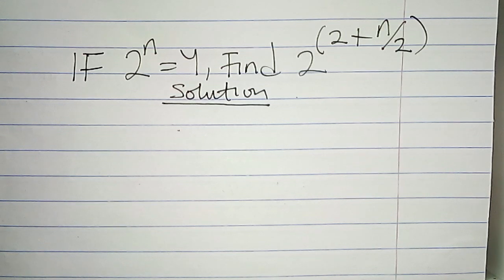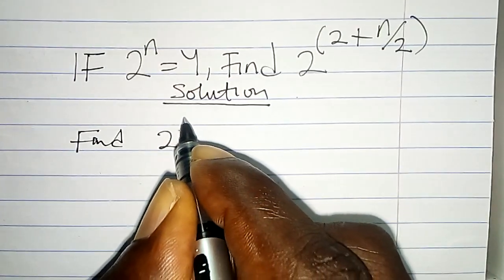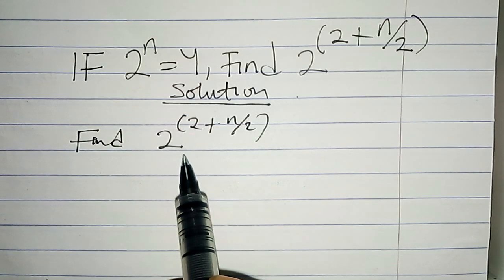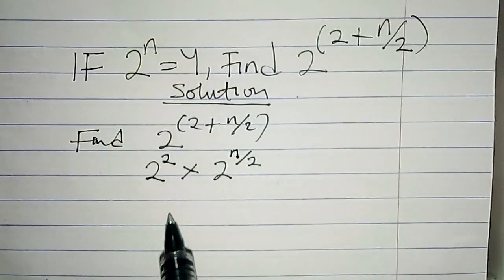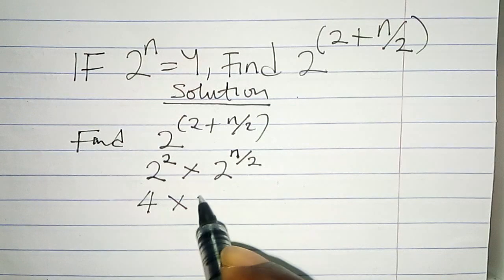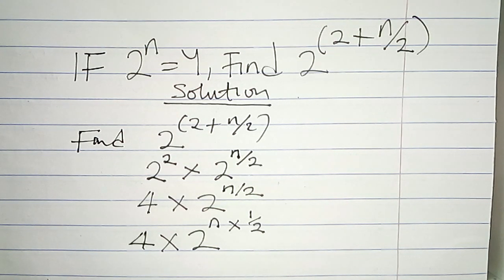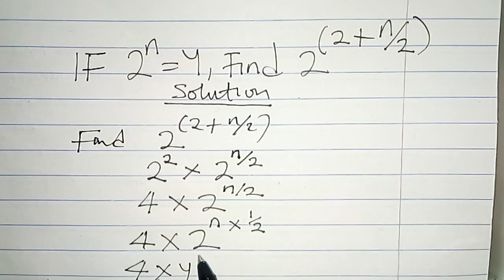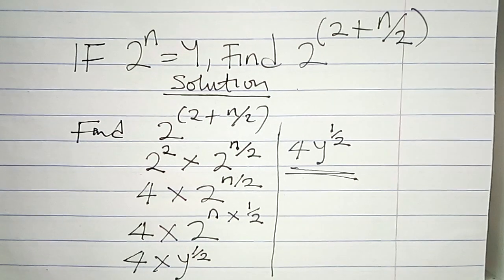solving Indicial indices